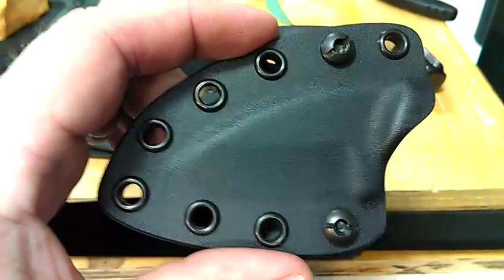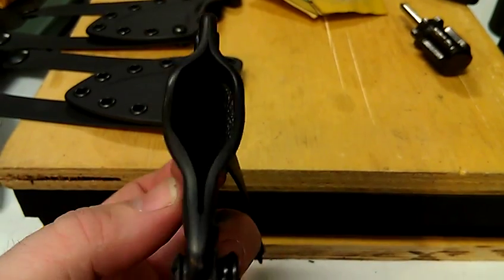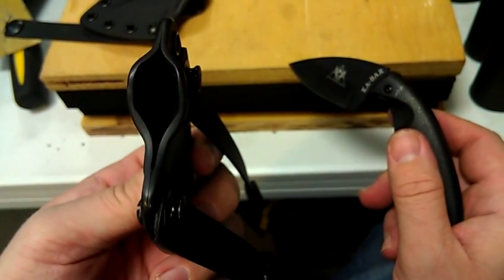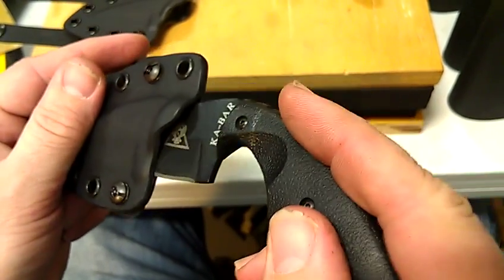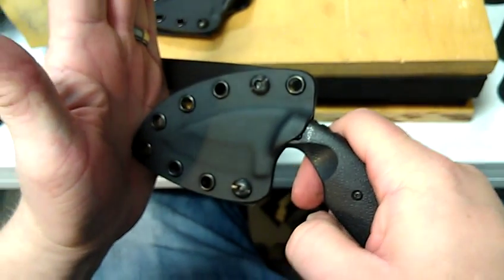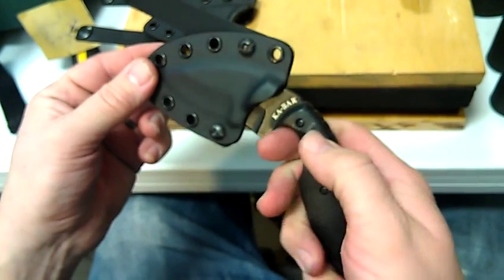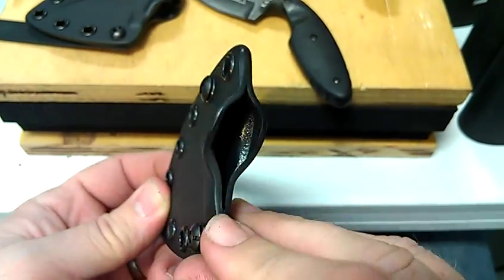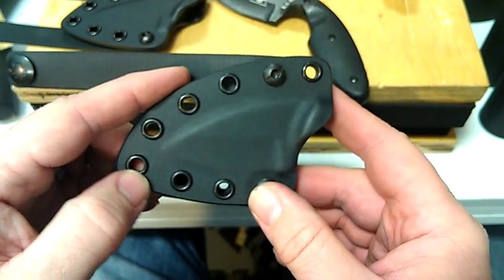Ka-Bar TDI knife FAQ - Matthew's Fabrication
How to install your Knife in one of my High retention Kydex sheath's.

Fit models: 1477, 1480, & 1481 Ka-Bar knives